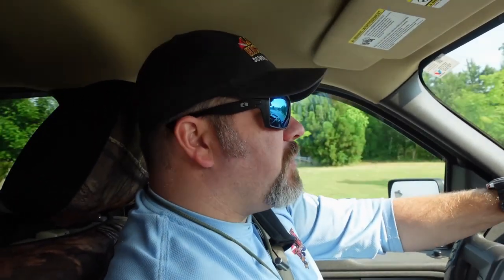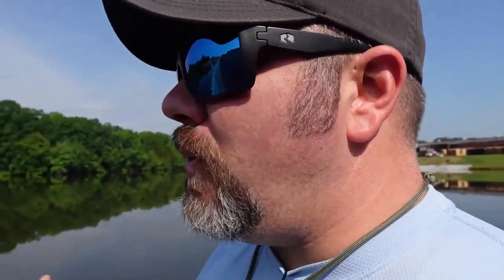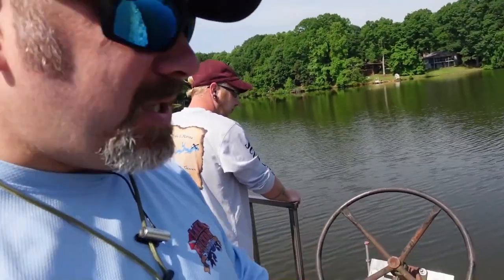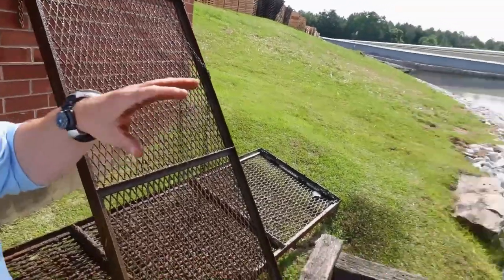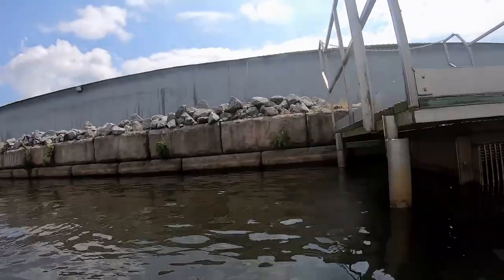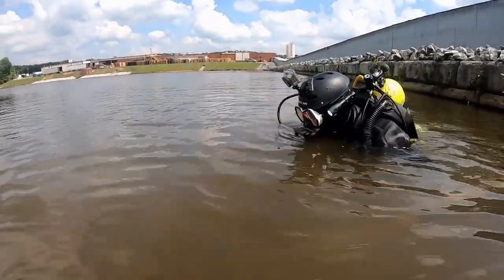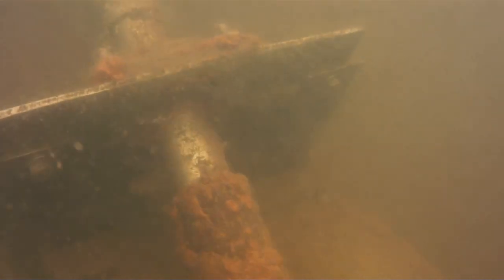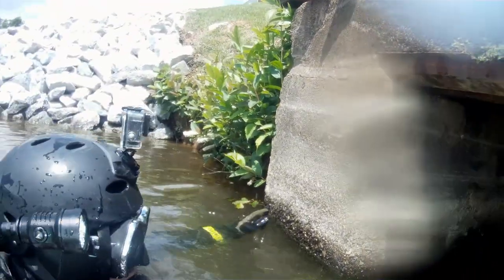Teaching A New Salvage Diver {[Complete Commentary]}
Lake Hickory Scuba is more than just your standard Training Center, we also routinely conduct Salvage and Underwater Inspections for many companies in our area. In this video, Instructor Trainer Bryan Stafford takes one of his newest employees to do an inspection of several water intake systems, while also showing you just how much prep work goes into a small scale salvage / inspection dive.